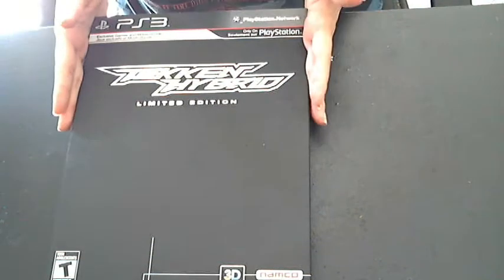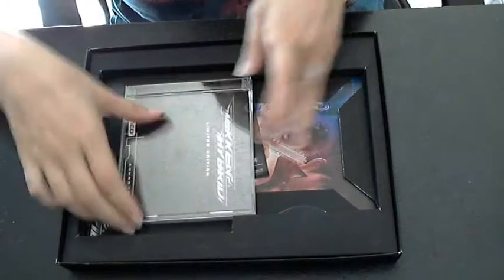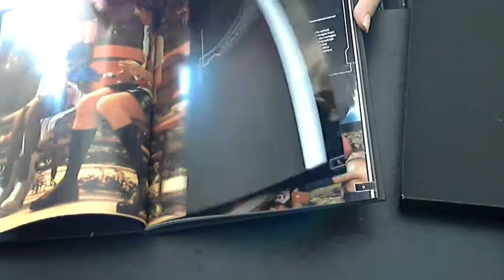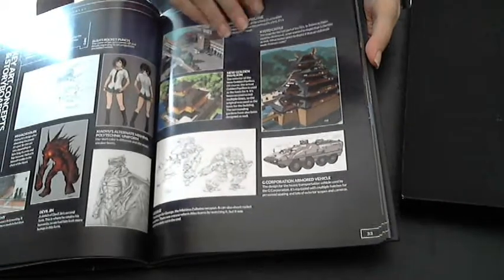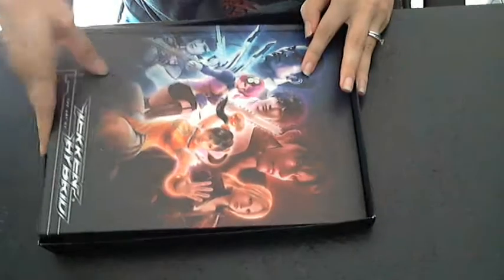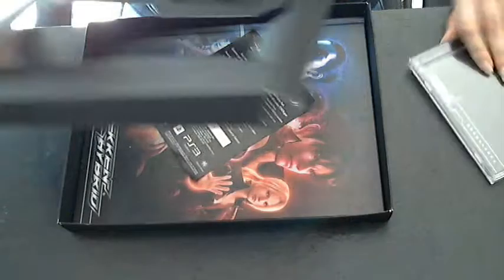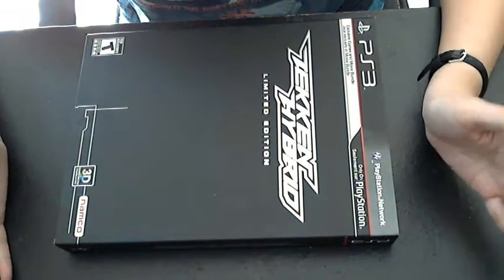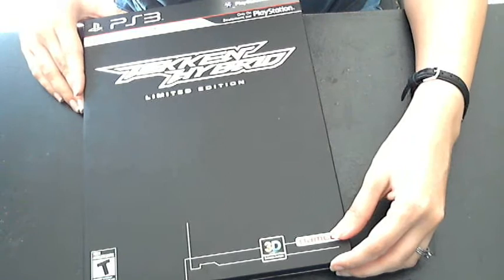Tekken Hybrid Limited Edition Package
Just me showing the packaging for Tekken Hybrid Limited edition.